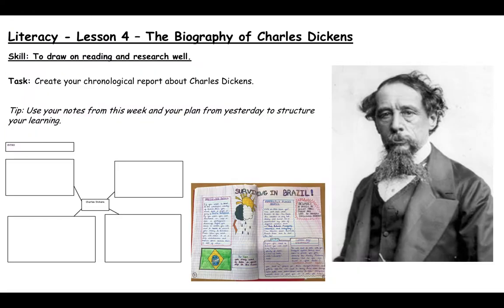The Biography of Charles Dickens - Literacy Lesson 4